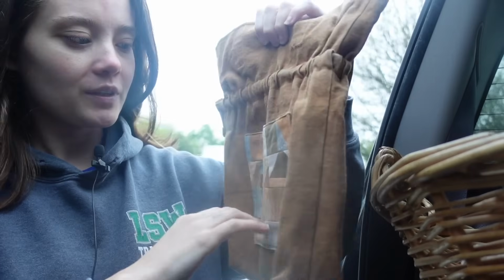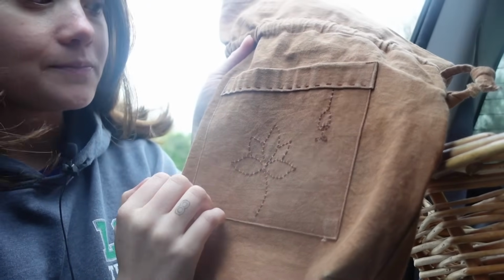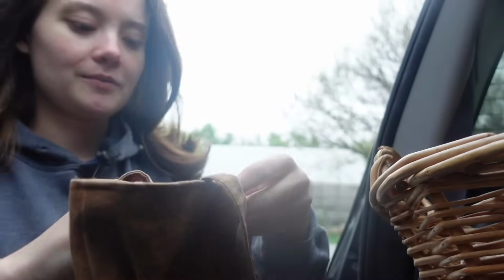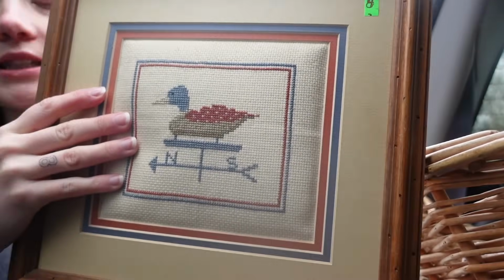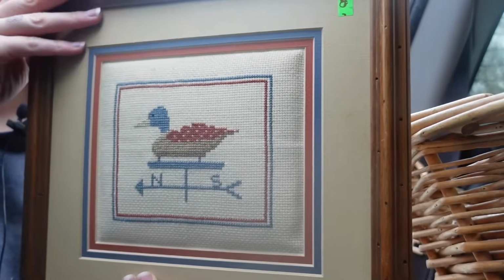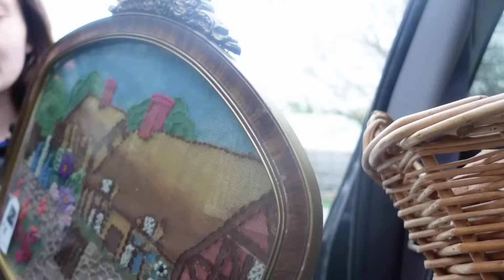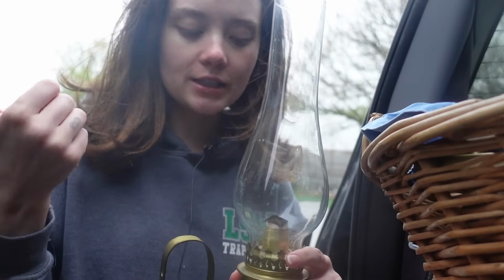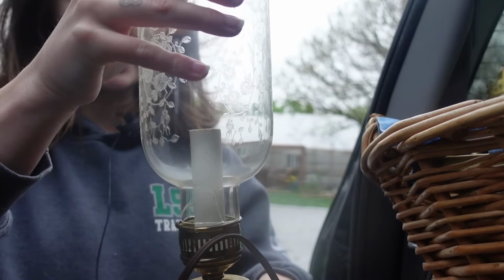ASMR VLOG! Garage Sale Haul, LoFi Sounds & Triggers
ASMR VLOG! Garage Sale Haul, LoFi Sounds & Triggers... A video to help you relax, feel tingles, and fall asleep :)

ETSY RESTOCKED!!!